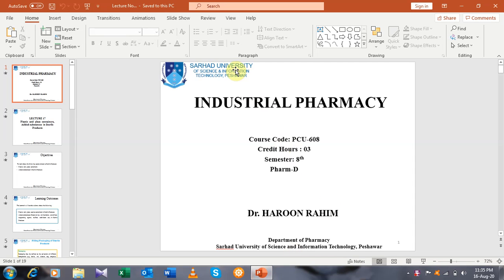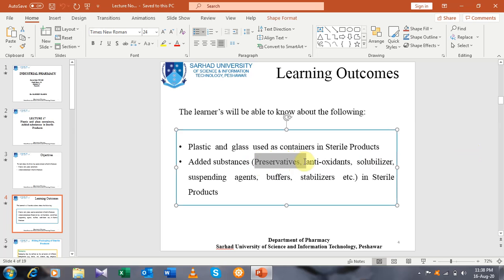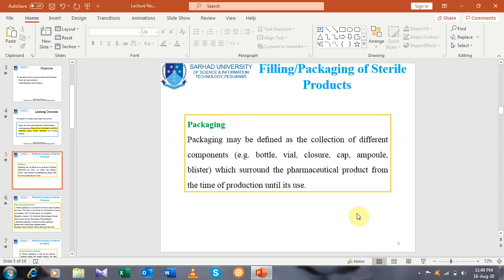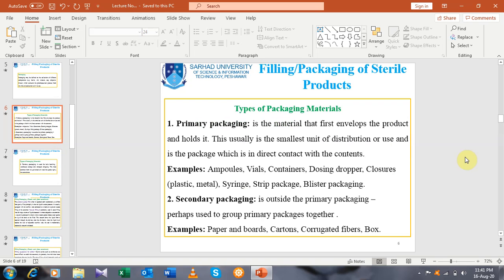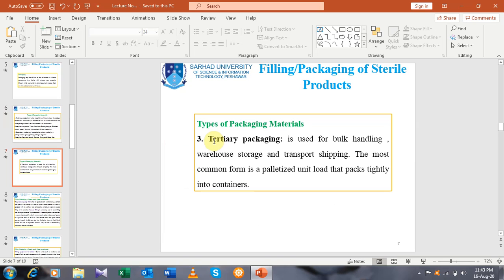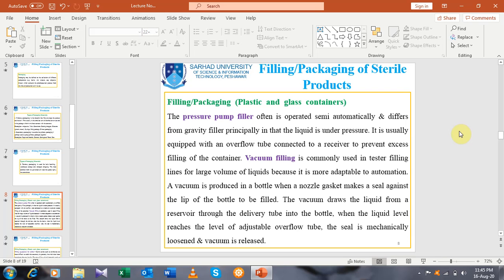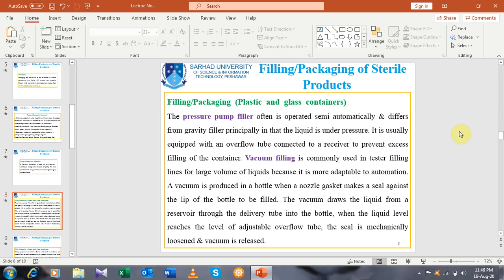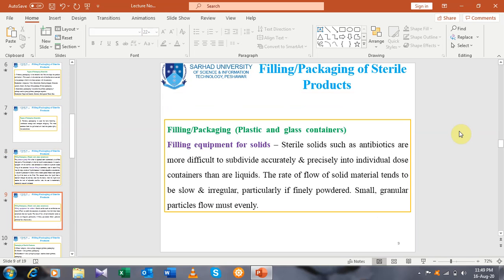Lecture: Plastic and glass containers, Added substances in Sterile Products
Plastic and glass containers, Added substances in Sterile Products